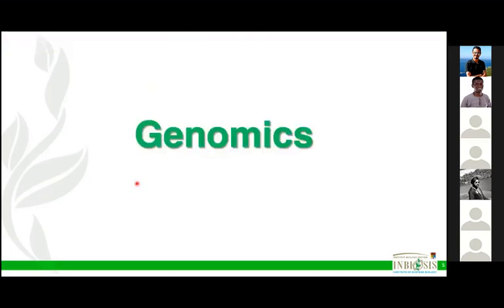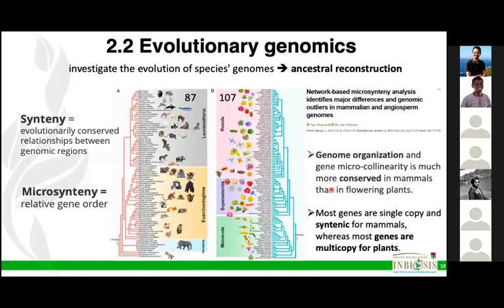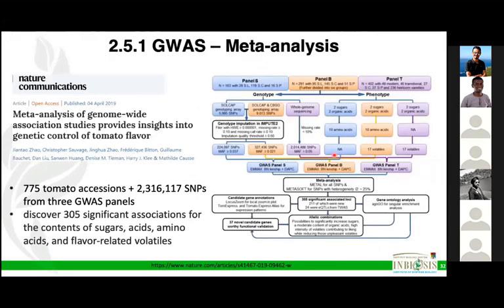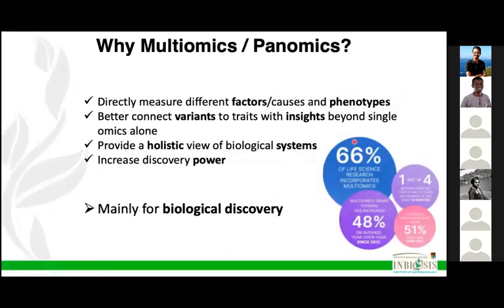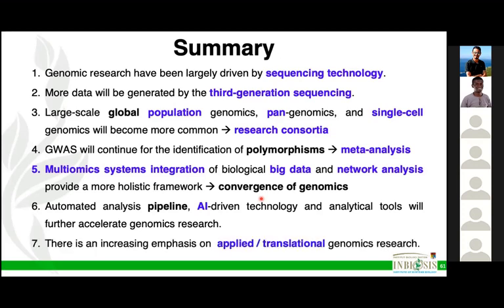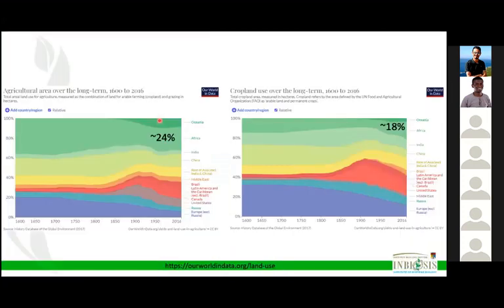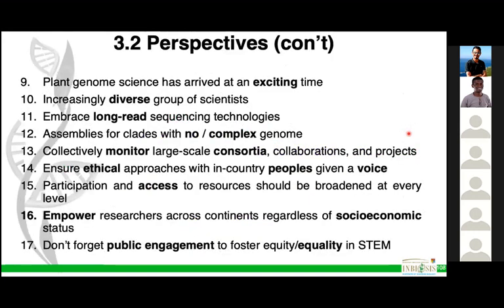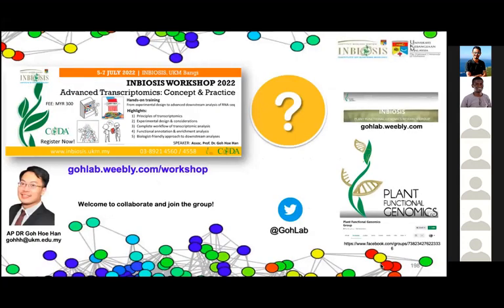Recent Advancements in Computational Plant Genomics by Prof. Goh Hoe Han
This webinar was presented by Prof. Goh Hoe Han on April 16th, 2022 to the AfriSysAd Community of Special Interest affiliated with the African Society for Bioinformatics and Computational Biology (ASBCB).
This is an overview of some of the research that he is working on in his group at the Plant Functional GEnomics Research Group, Institute of Systems Biology, University Kebangsaan, Malaysia. The webinar was titled "Recent Advancements in Computational Plant Genomics".